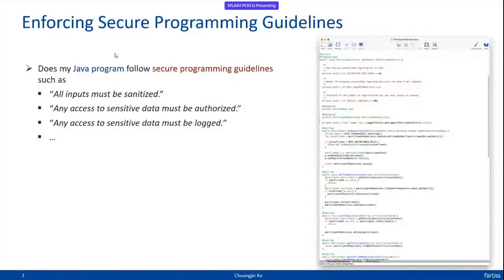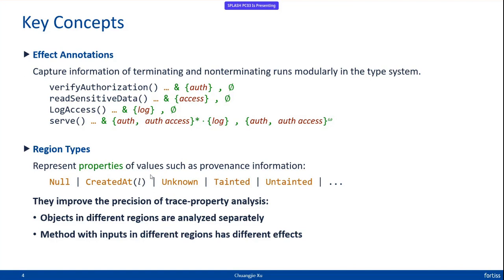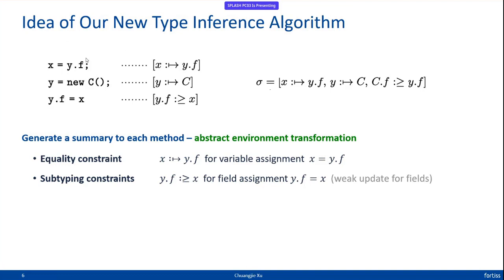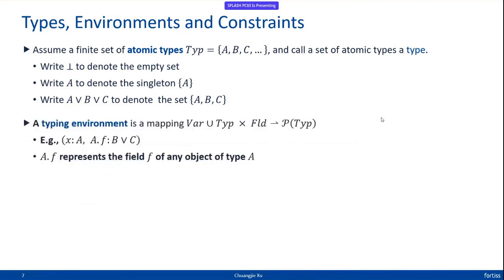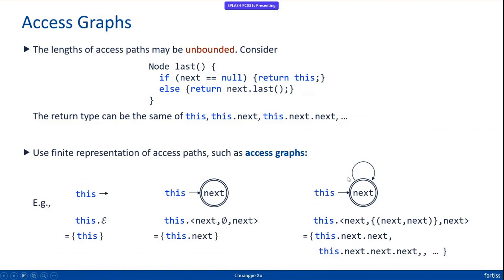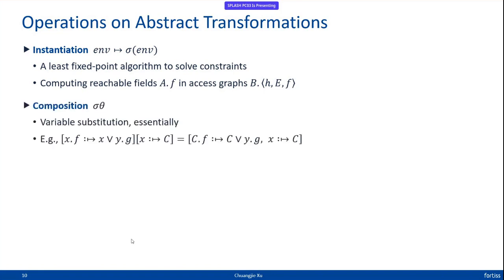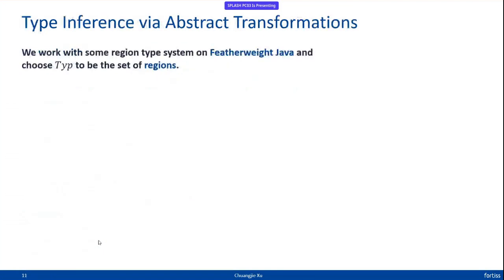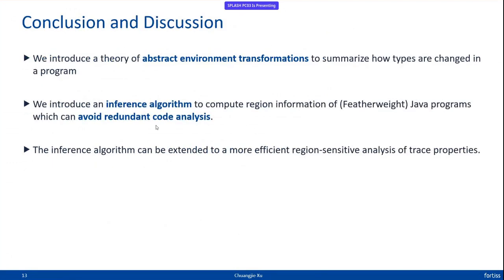[APLAS] Inferring Region Types via an Abstract Notion of Environment Transformation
Region-based type systems are a powerful tool for various kinds of program analysis. We introduce a new inference algorithm for region types based on an abstract notion of environment transformation. It analyzes the code of a method only once, even when there are multiple invocations of the method of different region types in the program. Elements of such an abstract transformation are essentially constraints for equality and subtyping that capture flow information of the program. In particular, we work with access graphs in the definition of abstract transformations to guarantee the termination of the inference algorithm, because they provide a finite representation of field access paths.